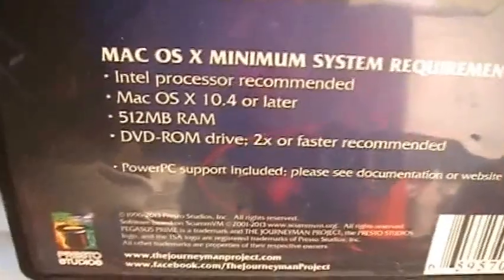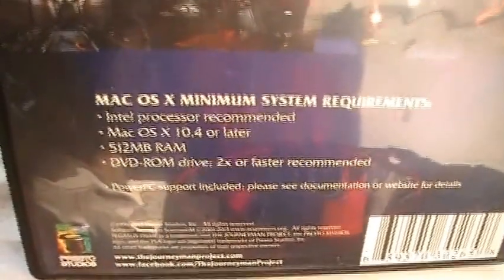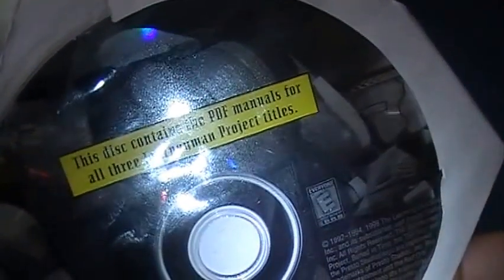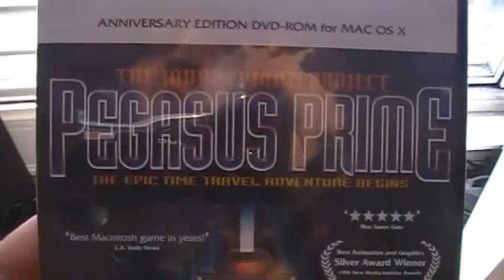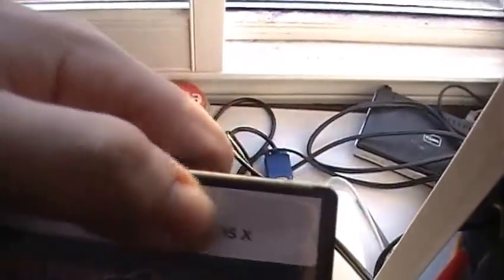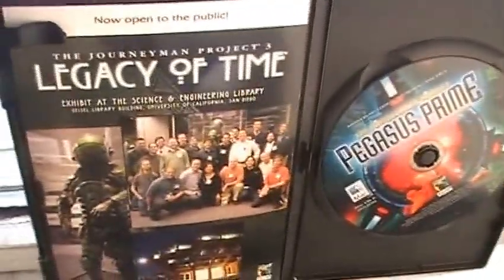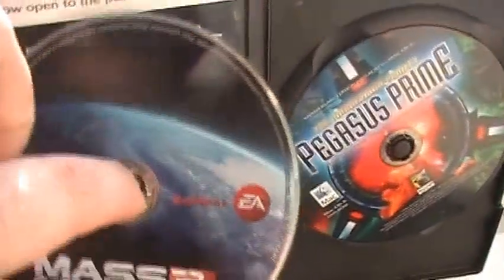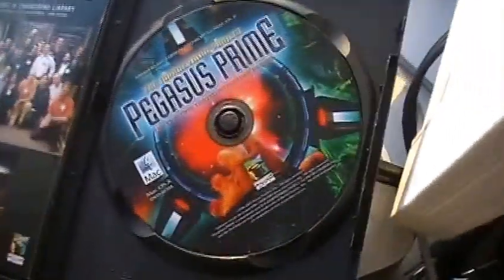The Journyman Project: Pegasus Prime DVD-ROM Packaging Reveiw + History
Packaging review of Pegasus Prime DVD-ROM! Sorry about the shaky camera work.